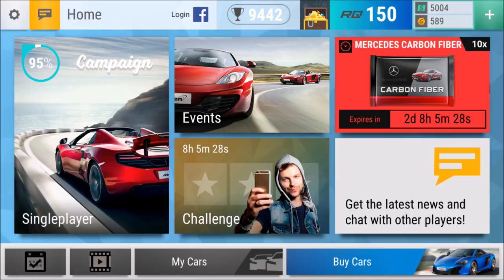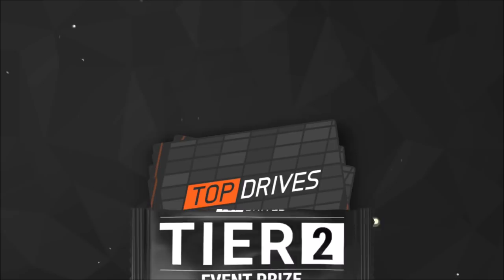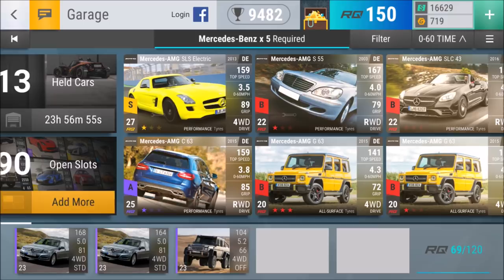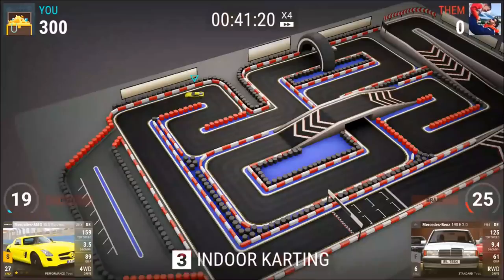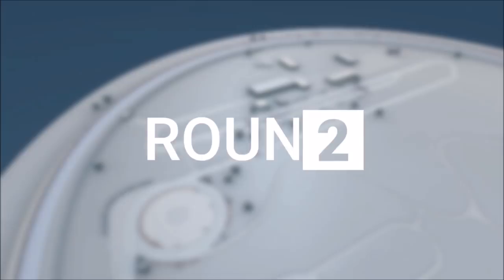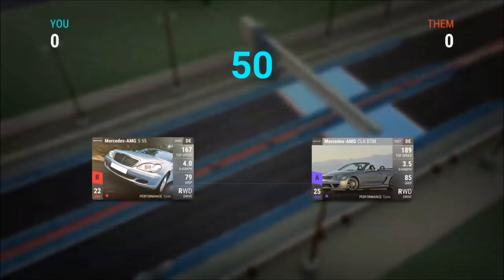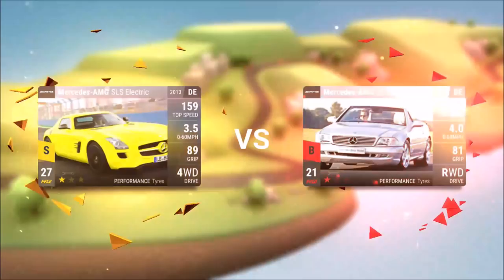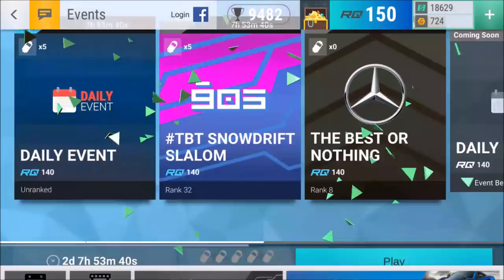MERCEDES CHALLENGE - Top Drives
► What is your best deck?

Game Info:

What's New
- Forza! Ramp up your style and speed with the arrival of Fiat, Alfa Romeo and Lancia.
- Including the Feisty Fiat 695 Biposto, rally-bred Integrale Evoluzione II and jaw-dropping Alfa 8C Competizione.
- Bavarian forest environment added, along with brand new race challenges.
- Lots of minor bug fixes to keep things running smoothly